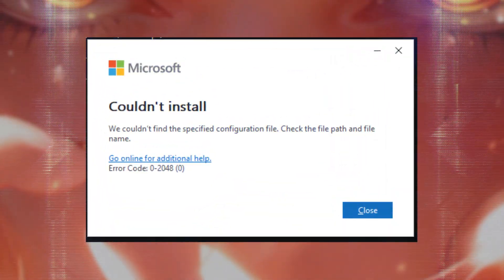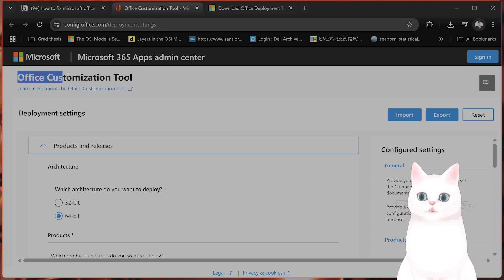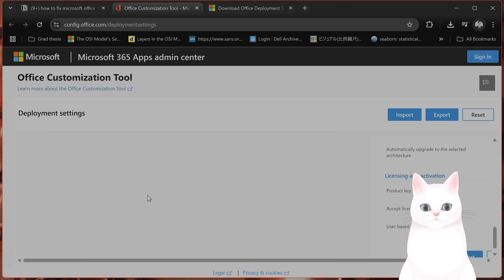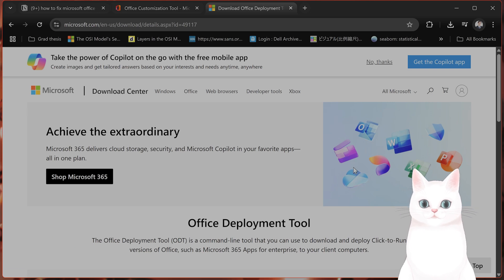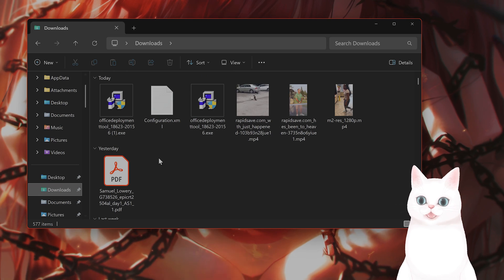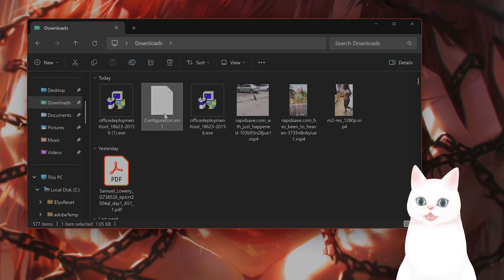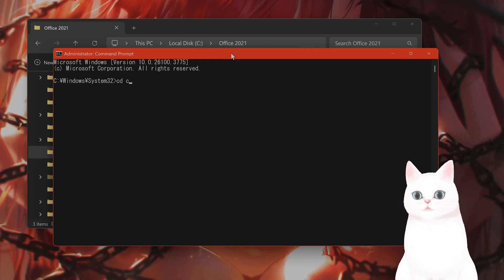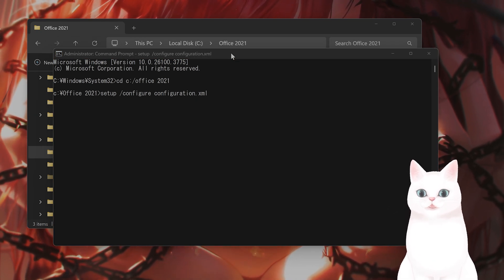How to Fix "Microsoft Office couldn't install" error code 0-2048(0)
Fix error code 0-2048 when you couldn't install Microsoft Office. This covers the error code 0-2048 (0) and the message “this installation is for 64 bit version of Microsoft 365.” If you see couldn't install Office error code 0-2048, this video shows you how to fix it fast. Solve the Microsoft Office couldn't install 0-2048 issue today.